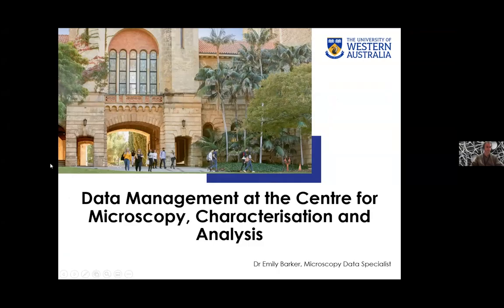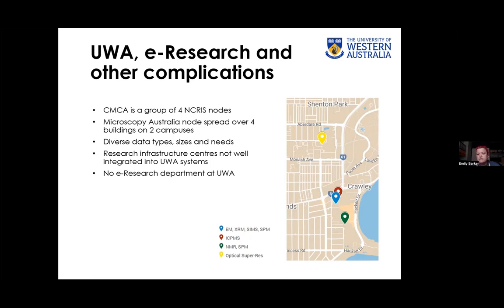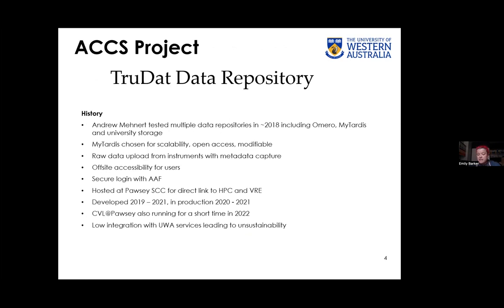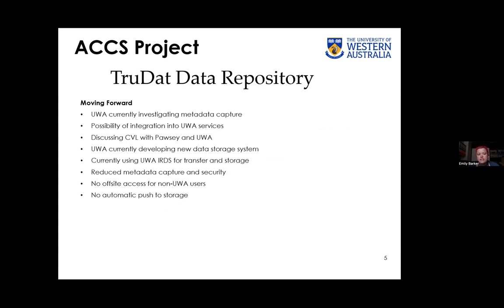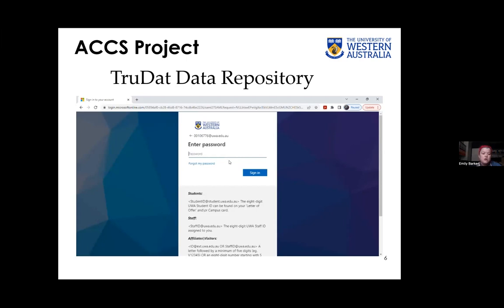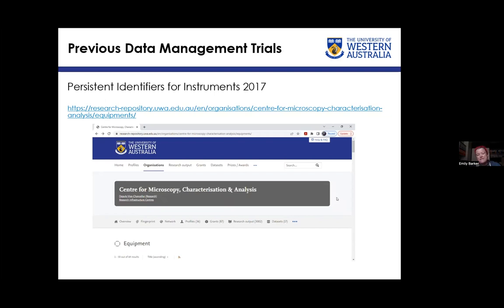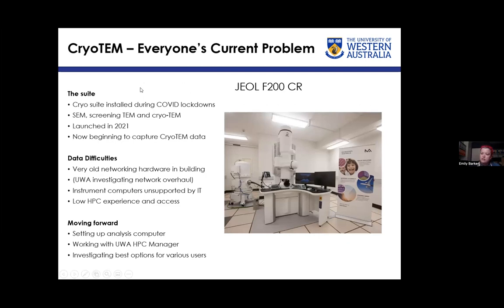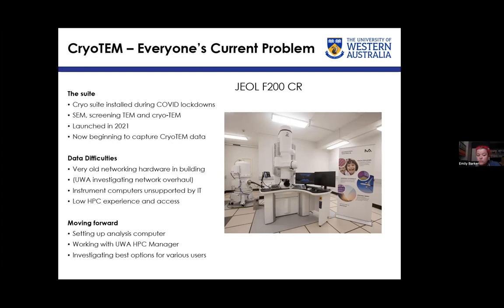Data Management at the Centre for Microscopy, Characterisation and Analysis by Dr Emily Barker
In this webinar Dr Emily Barker will reviews the challenges and opportunities for data management at the Centre for Microscopy, Characterisation and Analysis at the University of Western Australia.

The Centre for Microscopy, Characterisation and Analysis (CMCA) has existed since the 1960s under several names. While it started as the Electron Microscopy Centre, it now hosts instruments for many techniques including x-ray microscopy, nuclear magnetic resonance spectroscopy, optical microscopy and scanning probe microscopy. The instruments all produce vastly different data types and with a large range of storage and metadata requirements, which creates a complex problem to tackle when attempting to find systems for research data management for the centre.

Creation of research data management systems are further complicated by the centre being spread across four buildings on two different campuses and there being no e-research department at the University of Western Australia. This webinar will outline how the Microscopy Australia node at CMCA has been handling research data management recently and where we might like to go from here.

SPEAKER BIO

Dr Emily Barker is the Microscopy Data Specialist at the Centre for Microscopy Characterisation and Analysis, having joined the centre last year. Emily helps the Microscopy Australia node at CMCA with all things data management and is working on homogenising and improving the data management practises.

INFO

This webinar is part of a series that that will explore the guiding principles of research data management, research data management tools, and how users and facilities can make their research data more FAIR (Findable, Accessible, Interoperable, Reusable). It occurs every two months and is hosted by Dr David Poger.